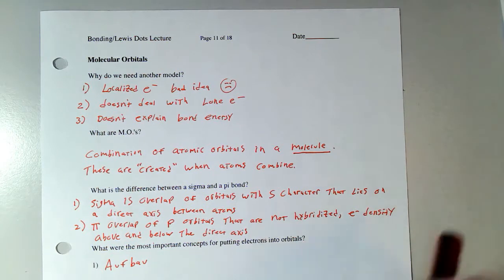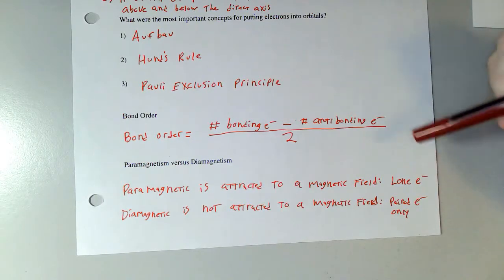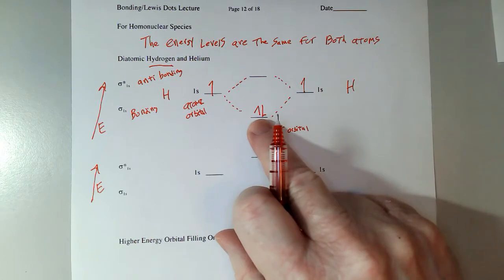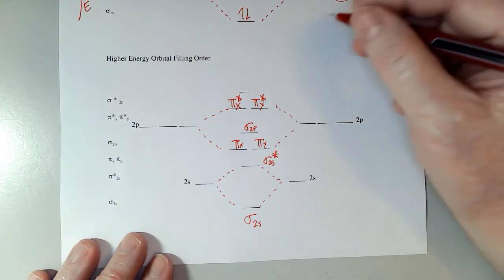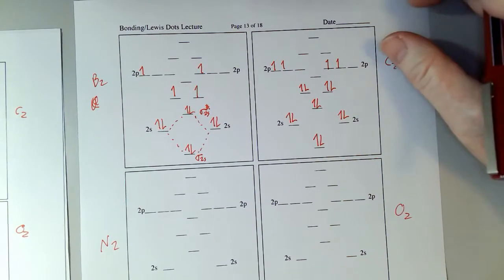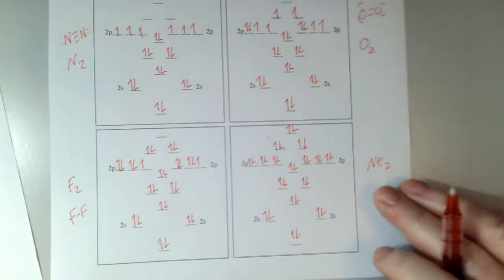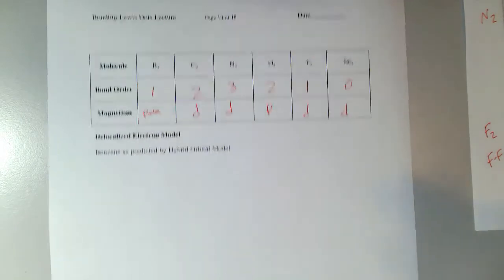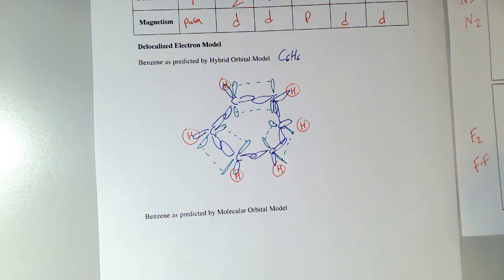AP Bonding Pg 11 14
This is pages 11-14 of 18 of the AP Chemistry Lecture Outline called Bonding/Lewis Structures Lecture.

A brief introduction to Molecular Orbitals for AP Chemistry. Not something they test on the exam anymore but still important to understand. It is frequently asked on the USNCO.